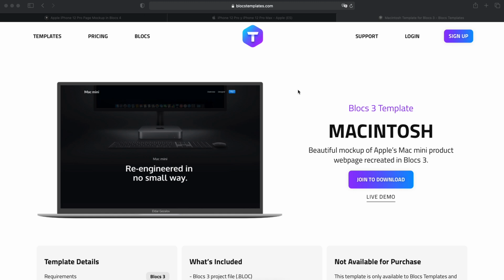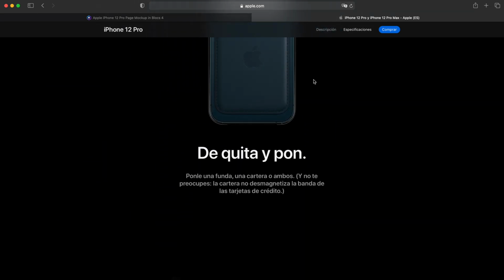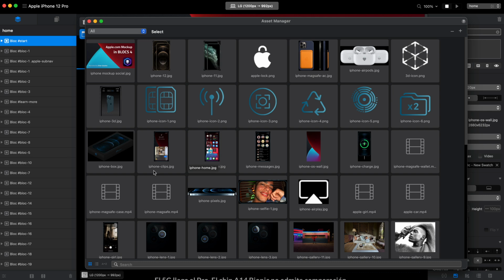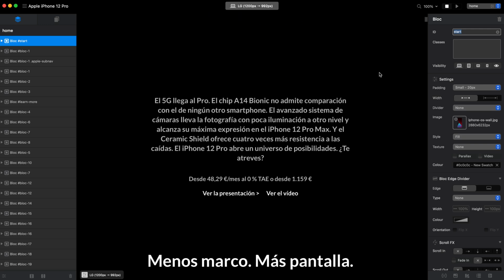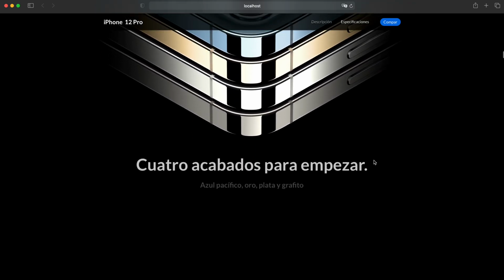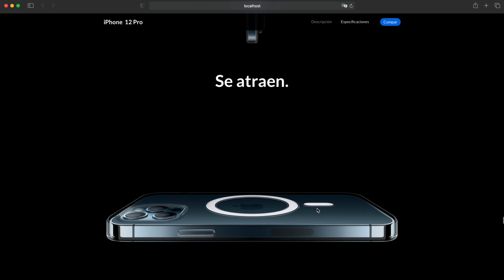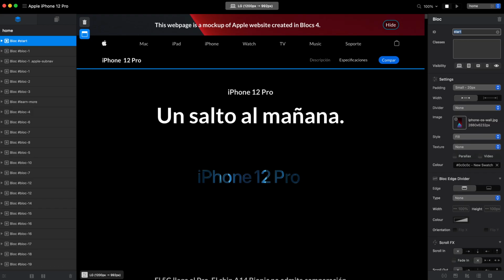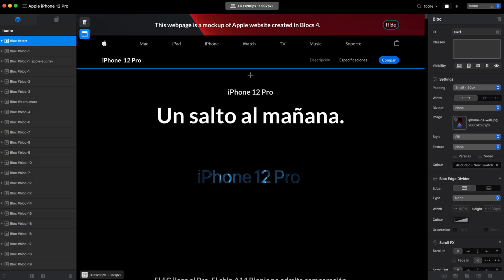Apple.com iPhone 12 Pro Website Recreated in Blocs 4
I have recreated the Apple's iPhone 12 Pro webpage using Blocs 4 website builder without knowing how to code. Not everything is exactly the same, but still looks cool in my Blocs version.

If you want to learn how to build something like this, check out my courses